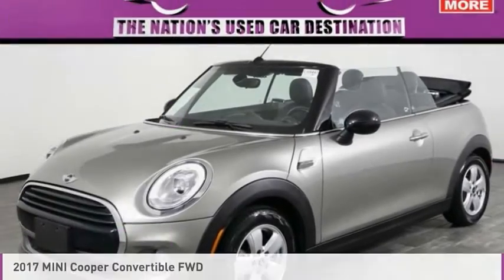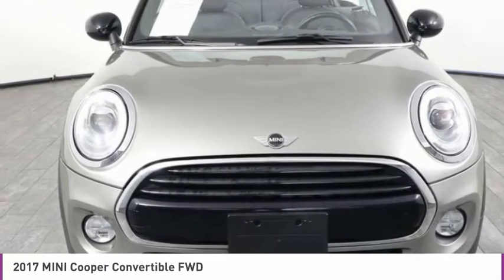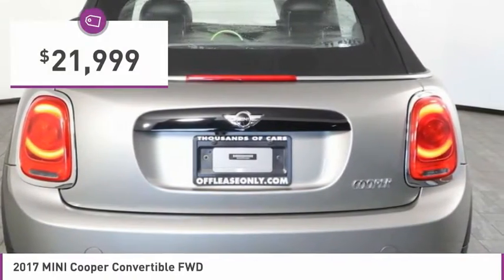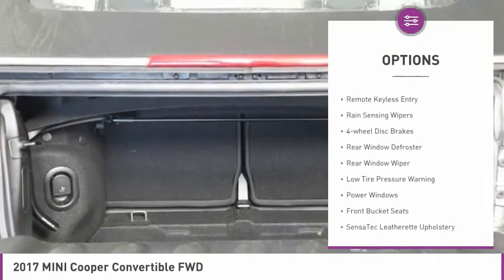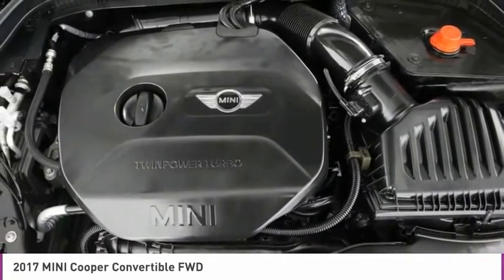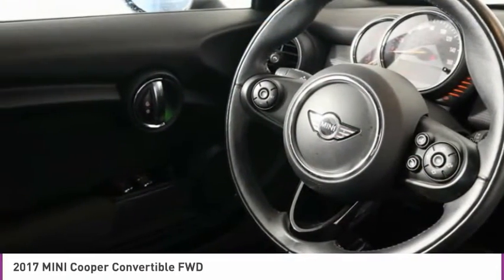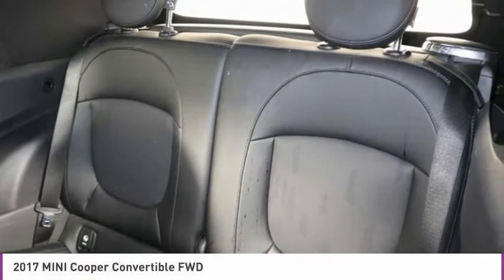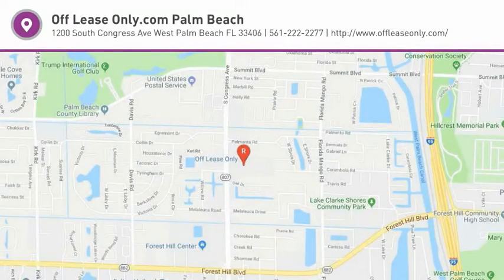2017 MINI Cooper Convertible C316447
2017 MINI COOPER CONVERTIBLE West Palm Beach, FL
Stock# C316447

*Rear Camera | Heated Seats | Info Display | Bluetooth | Anti-Lock Brakes | Stability Control*

Save Big; Original Price was $31,190. Get behind the wheel of our 2017 MINI Cooper Convertible that's practically irresistible in Melting Silver! Powered by a 1.5 Liter TurboCharged 3 Cylinder offering 134hp while paired with a 6 Speed Automatic transmission. With this Front Wheel Drive team, you can pick your drive mode according to your mood and enjoy a luxurious open-air joyride with brilliant handling, impressive acceleration, and score near 37mpg on the open road. Our charming convertible boasts an ideal blend of expressive retro styling and modern accents including white turn signals and distinct wheels. Our innovative full power convertible top offers unlimited headroom courtesy of Mother Nature and even includes a sunroof feature!

You'll be impressed with the masterfully-crafted Cooper interior with keyless ignition, full power accessories, heated front seats, a height-adjustable leatherette driver seat, and even adjustable ambient lighting. Check out the high-resolution display, impressive audio with HD radio, enhanced Bluetooth, smartphone app integration, USB, and trip computer, then be on your way!

Highly desirable with quality, fun, and functionality, our feisty MINI Cooper Convertible is a terrific choice. It also provides peace of mind behind the wheel with anti-lock disc brakes, a rearview camera, stability and traction control, front-seat side airbags, front knee airbags and full-length side curtain airbags. Kick it up a notch and get behind the wheel of this convertible today!